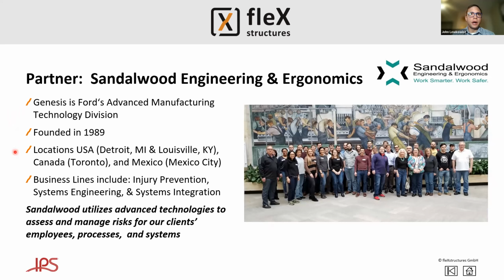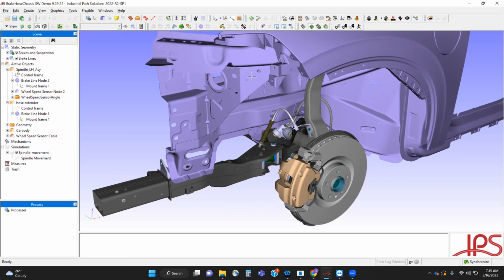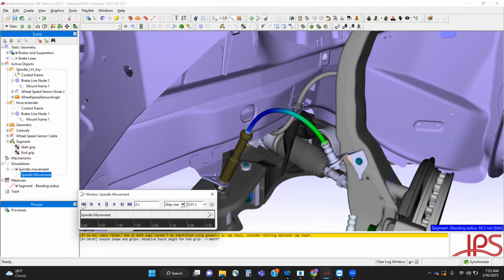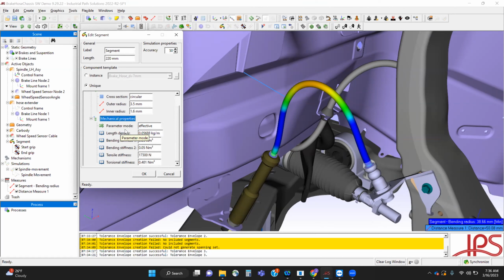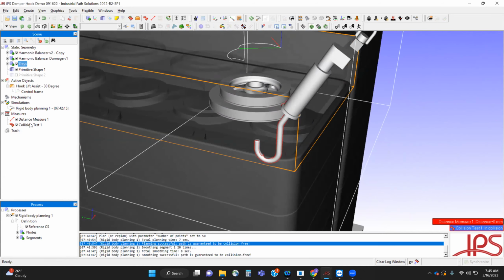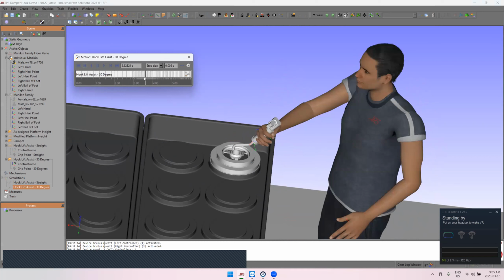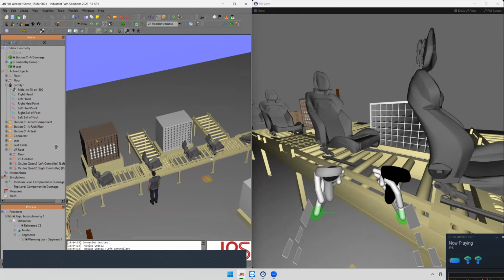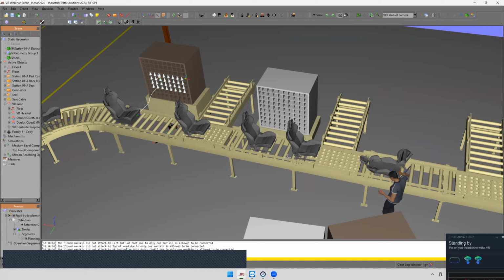Industry 4.0: Product Validation and Process Virtualization Webinar Recording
In this webinar we discussed virtual product validation strategies and methods and how to leverage this data to virtualize manufacturing processes.  A massive shift is underway, as industrial manufacturers seek to eliminate the time and cost of building hardware prototypes to validate product designs and their associated manufacturing and assembly processes.  We showed how product CAD and PLM data can be leveraged in one simulation platform to virtualize the behavior of flexible components, such as cables and hoses, find optimal assembly paths, and incorporate digital human models in both desktop and VR environments.

Watch the recording from our March 16th webinar now!